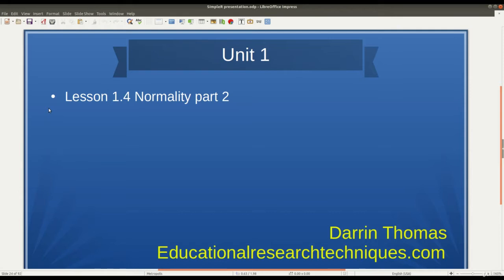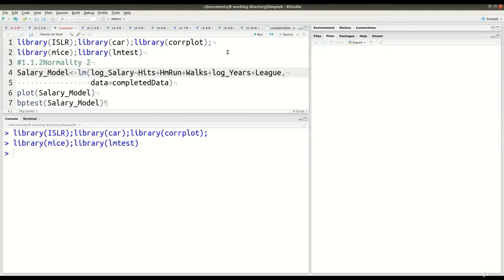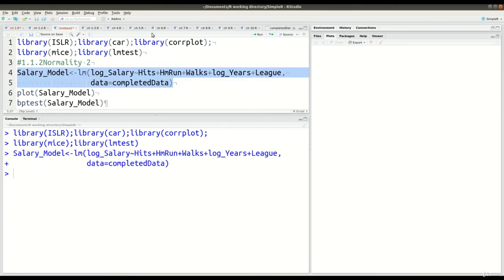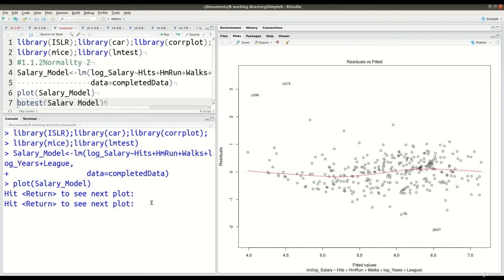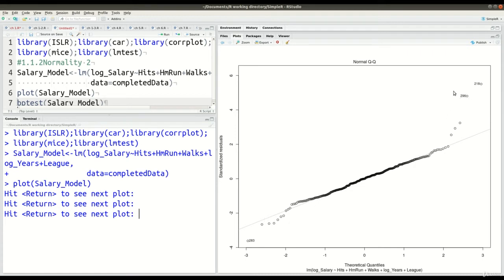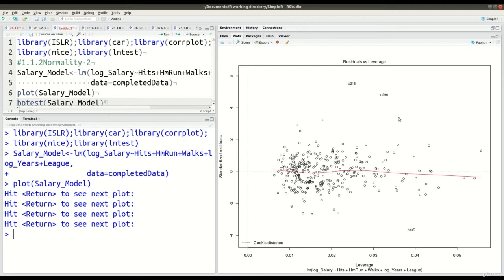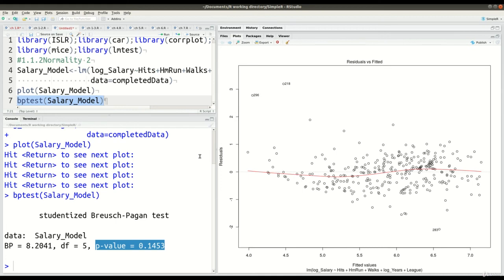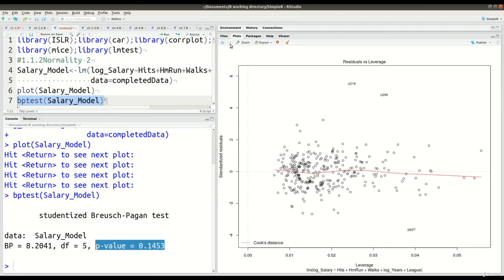Regression and Normality